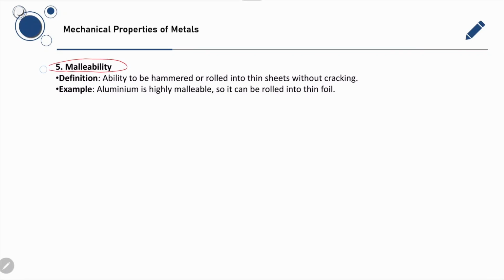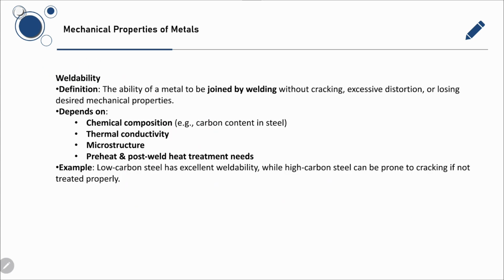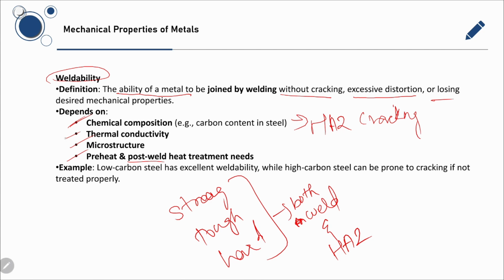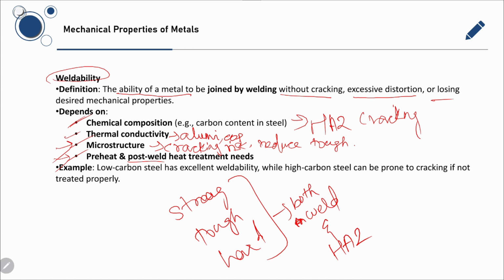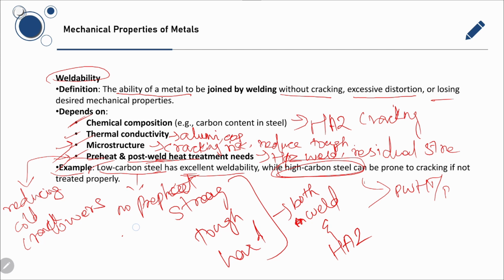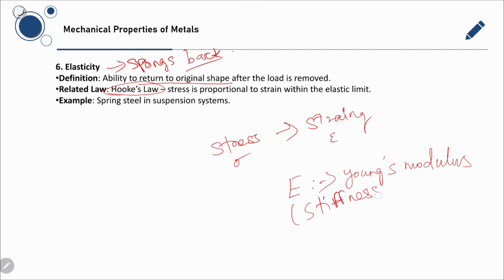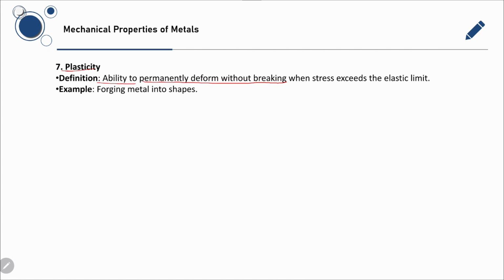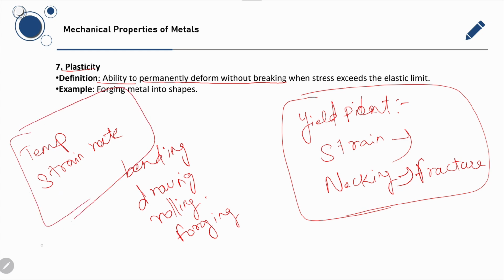Mechanical Properties of Metals | Malleability, Weldability, Elasticity & Plasticity Explained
This video delves into the core mechanical properties of metals — essential knowledge for engineers, NDT professionals, and anyone interested in material behavior. Understand how these properties influence material selection and performance in various industrial applications.

🔍 Topics Covered:

🔹 Malleability

Definition: The ability of a metal to be hammered or rolled into thin sheets without cracking.

Applications: Used in sheet, plate, and foil production, rolling, stamping, and deep drawing processes.

Examples: Aluminium, gold, silver, and copper.

🔹 Weldability

Definition: How readily a metal can be welded without cracking or distorting.

Key Factors: Chemical composition, thermal conductivity, and microstructure.

Examples: Low-carbon steel vs high-carbon steel welding techniques.

🔹 Elasticity

Definition: The ability of a material to return to its original shape after stress is removed.

Hooke's Law: Stress is proportional to strain within the elastic limit.

Example: Spring steel in vehicle suspension systems.

🔹 Plasticity

Definition: The ability of a metal to deform permanently without breaking.

Applications: Used in forming processes like bending, drawing, and forging.

Key Factors: Yield point, strain hardening, and necking.

📚 Perfect For:

Engineering students and NDT trainees (Level I, II)

QA/QC professionals and weld inspectors

Metallurgists and materials scientists

Anyone interested in material science and mechanical behavior